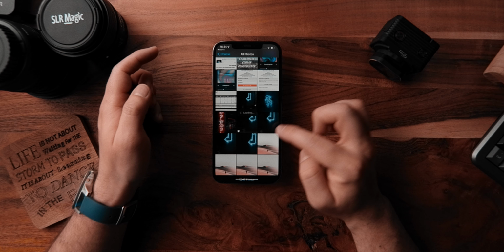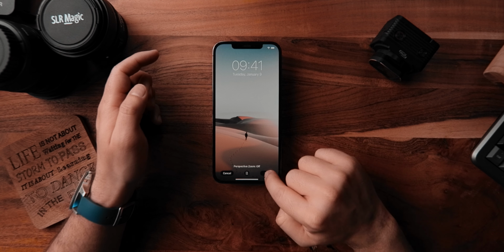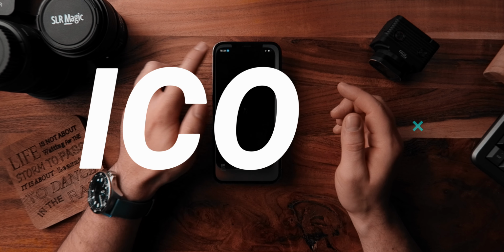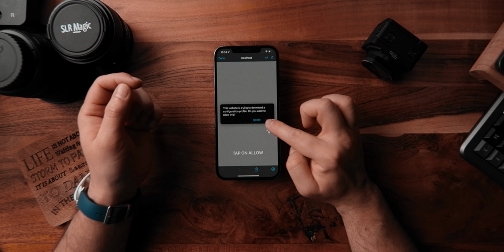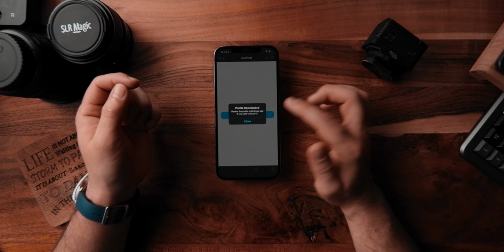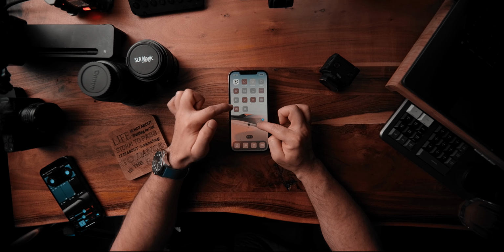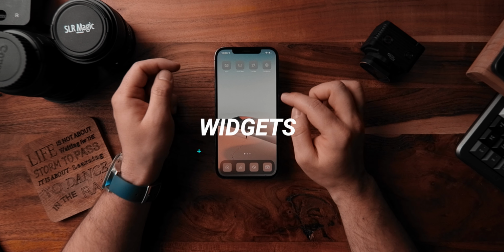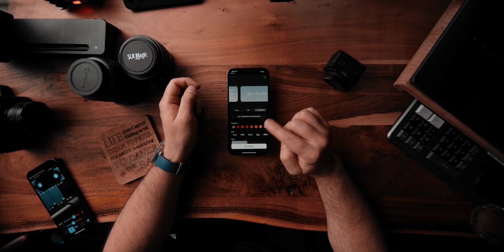DUNE SLEEK Theme: iPhone 13 & iOS 15 Homescreen Customization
In this video I will show you how to EASLY customise your iPhone homescreen in ONLY 90 SECONDS (more for sure) and all icons & wallpaper,  EVERYTHING for FREE!
I will show you how to get the iPhone DUNE SLEEK BEIGE Theme. It works for all iPhones and iOS!

I will show you step by step, how to change the widgets, icons and more!

Only 1 App required and it is totally FREE:
Brass - Custom Icons & Widgets:

iphone 13
ios 15
whats on my iphone
digital minimalism
aesthetic edits
ios 15 home screen setup
iphone customization
ios 14
whats on my iphone 12